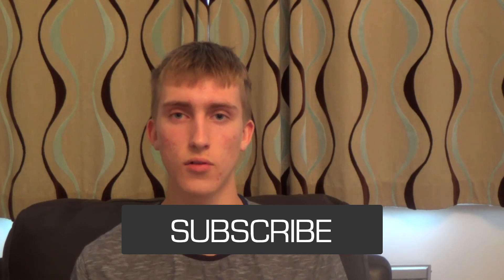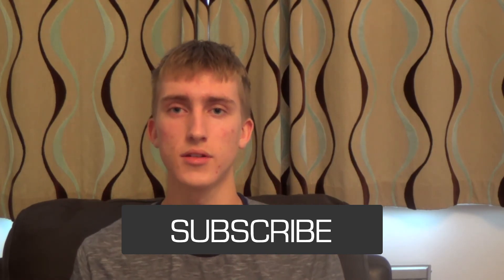T5T - Best External Hard Drives #1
The first episode of Top 5 Thursday and in this episode I talk through my top 5 external hard drives.

- WD My Passport Ultra Portable Drive
- Seagate Wireless Plus Portable Hard Drive
- WD My Cloud
- Seagate Backup Plus
- WD My Book

Music for T5T